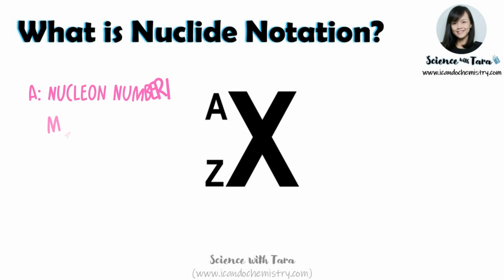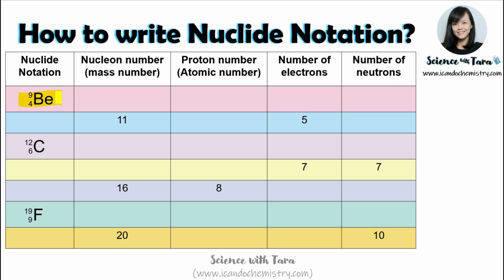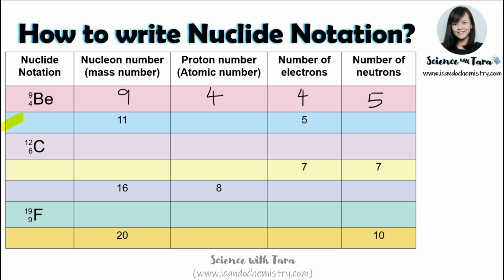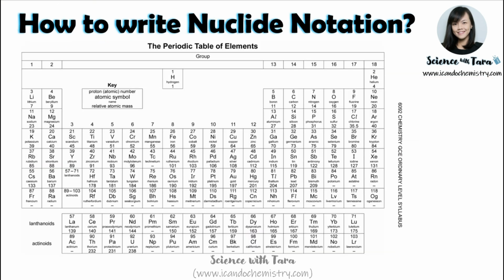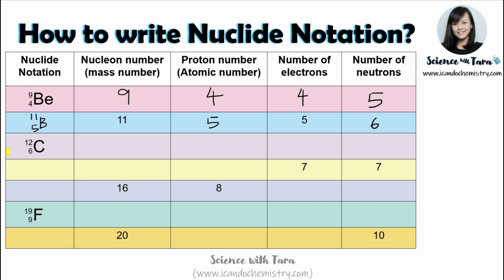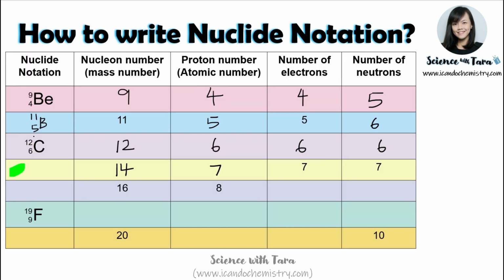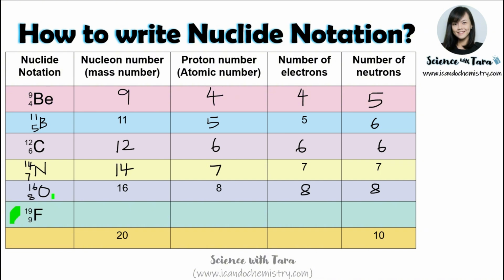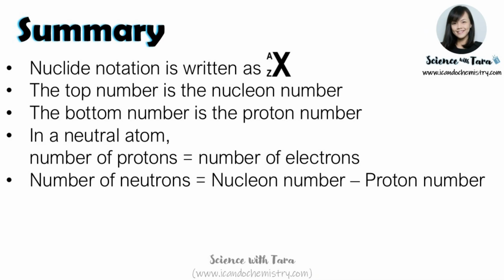How to Write Nuclide Notation of Atoms | O-Level & IGCSE Chemistry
In this video, you will learn how to write nuclide notation for atoms clearly and correctly.

By the end of this lesson, you will be able to:
• Understand what nuclide notation means
• Identify the proton number and nucleon number
• Calculate the number of protons, neutrons and electrons
• Write the nuclide notation of any atom

Timestamps:
00:00 Introduction
00:15 What is Nuclide Notation?
00:31 Understanding the Symbols (A, Z, X)
01:10 Worked Examples
03:46 Practice Table (Try it yourself)
03:54 Checking the Answers
06:41 Summary

Try them first before checking the answers!